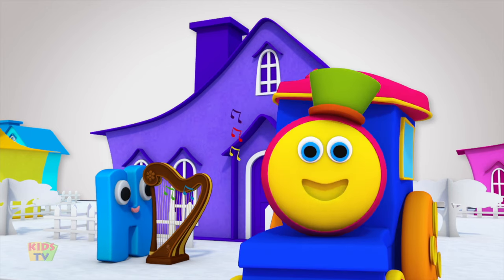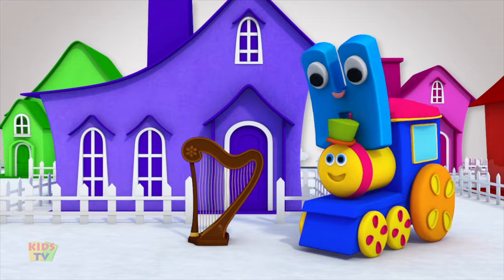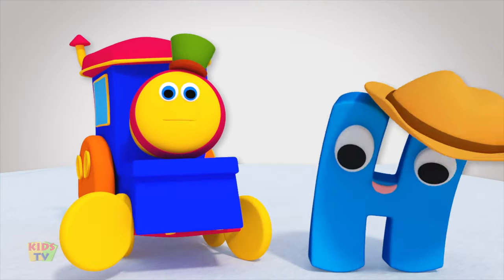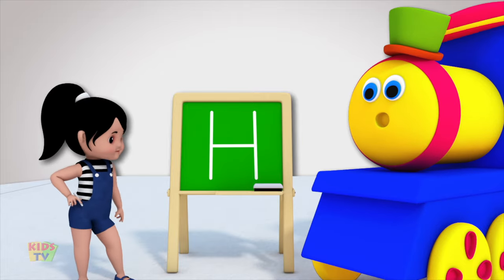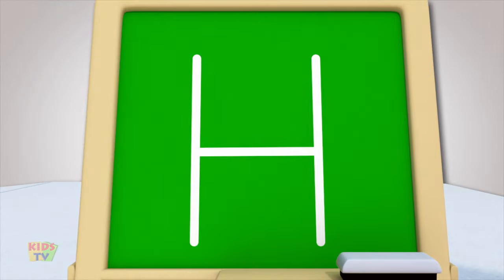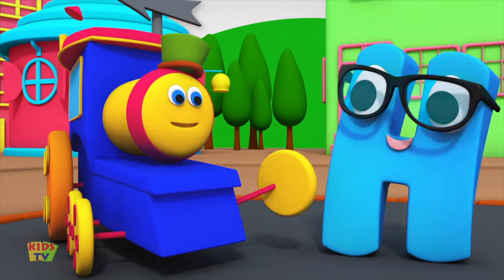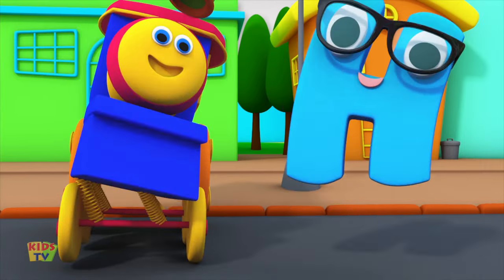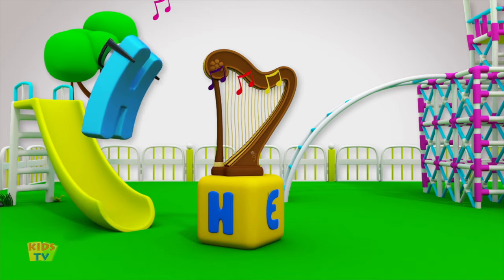Letter H Song, H For hen, Learn ABC, Nursery Rhyme & Cartoon by Bob The Train